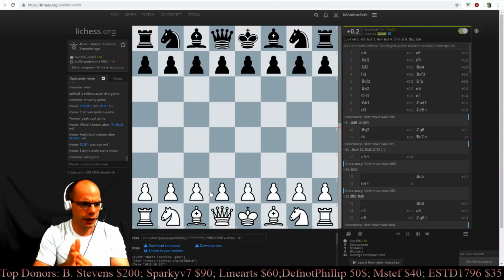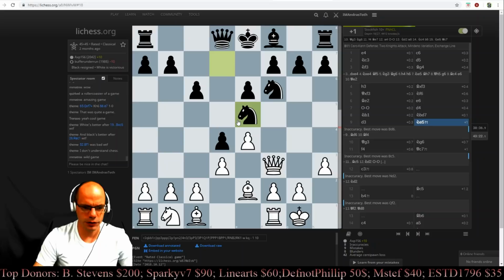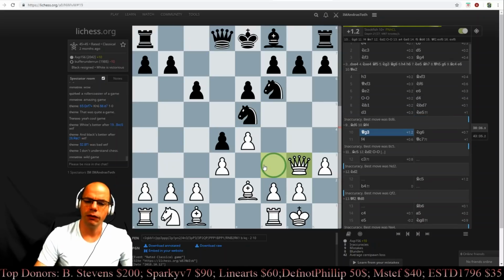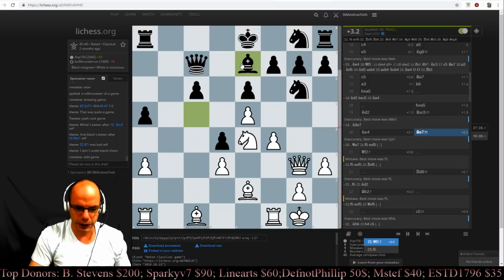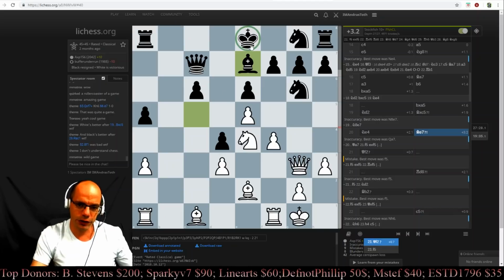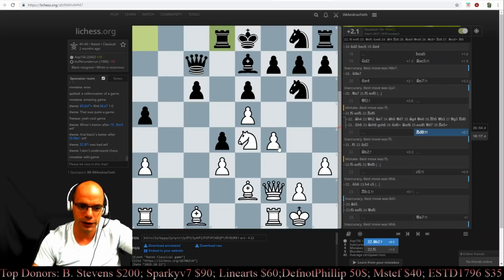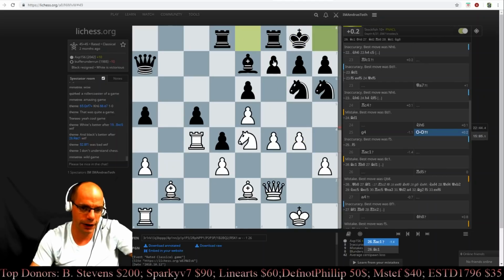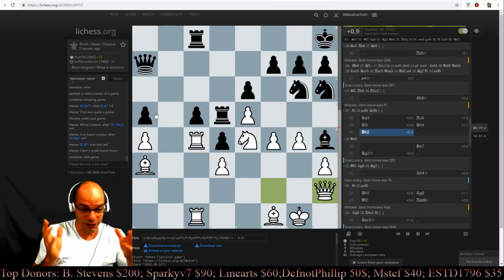Lichess 45+45 league game analysis #2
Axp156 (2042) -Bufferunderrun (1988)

A very complex game with lots of back and forth attacks and chances for both parties.